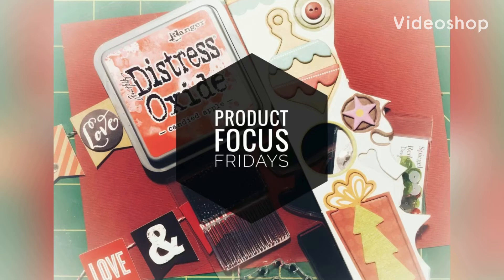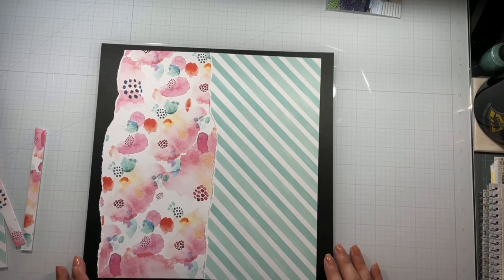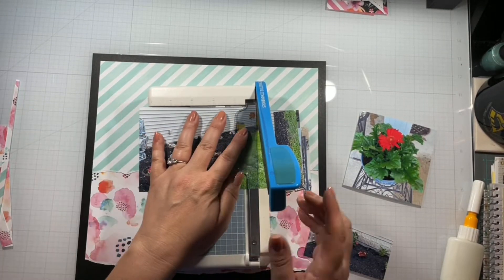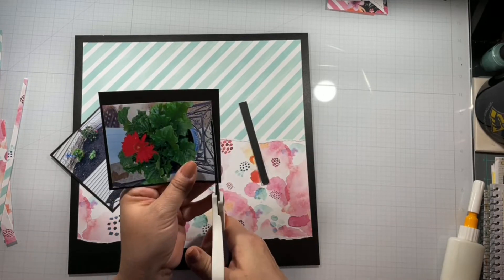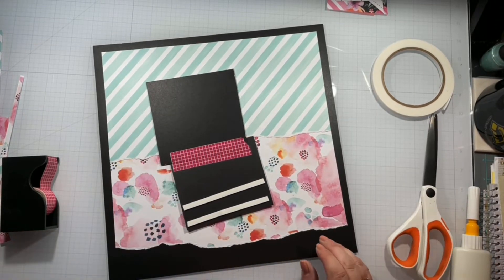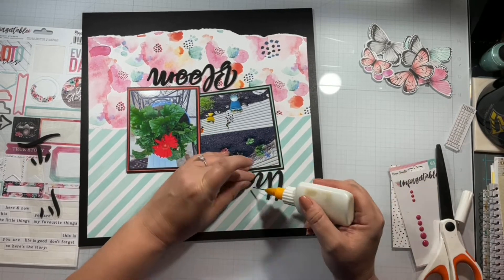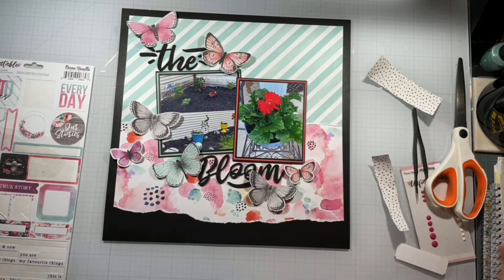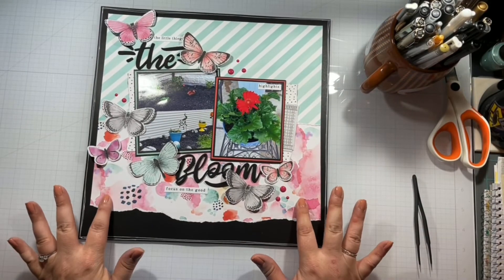Product focus 6/11